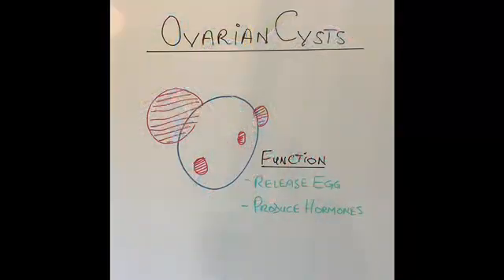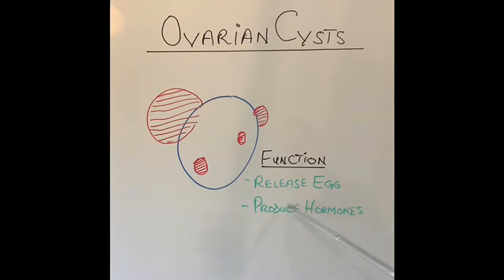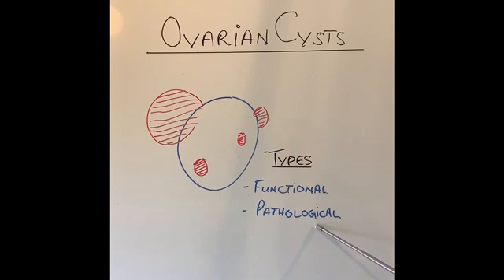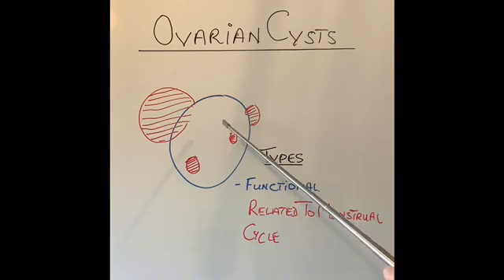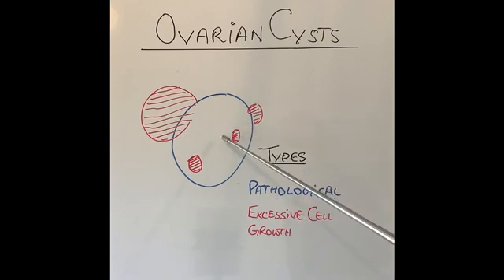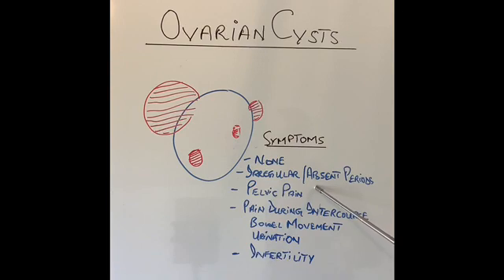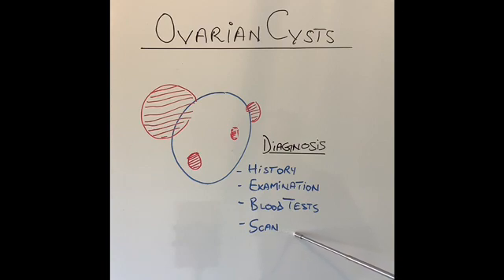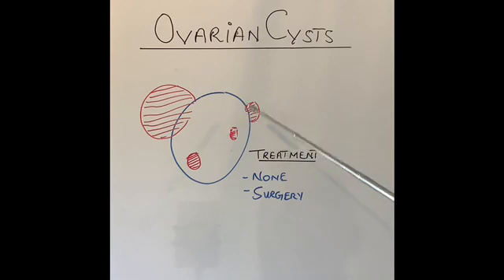S9E3 All you need to know about Ovarian Cyst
In these videos I try and explain common illnesses in easy to understand language.
Ovarian cysts are a very common problem in women of adult age. It seems they are more common then we believe, They are present in one in 10 women. Vast majority of them are asymptomatic , self limiting and do not require any treatment. Some , however, can grow and cause symptoms and also have a small chance of being malignant (cancerous). Hence it is very important to have an understanding of this condition. If you have any questions to ask then please write in the comment section and I will be very happy to answer your questions. In this video we discuss the causes, diagnosis, symptoms and treatment of ovarian cysts.